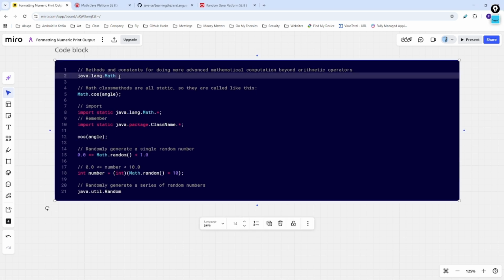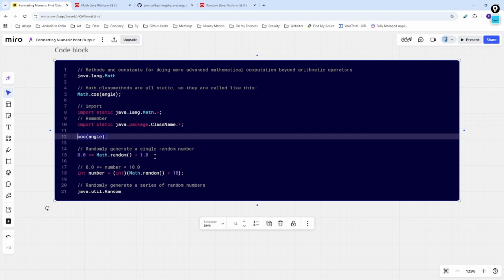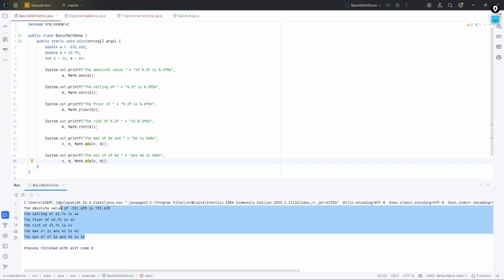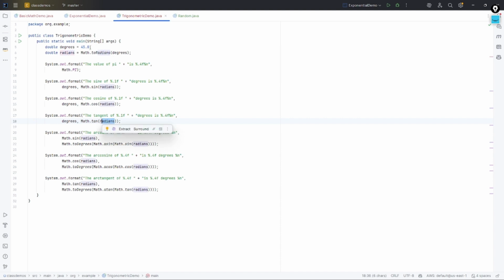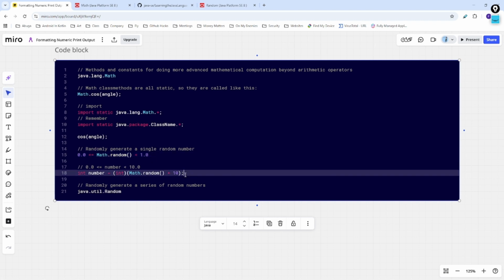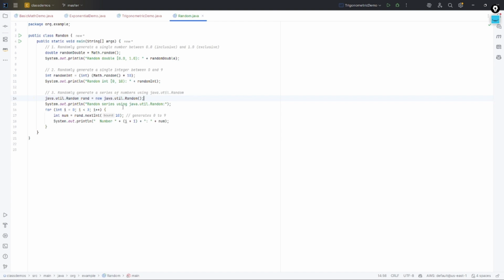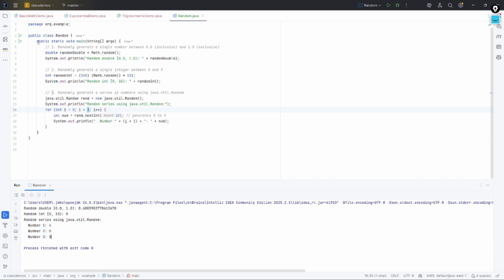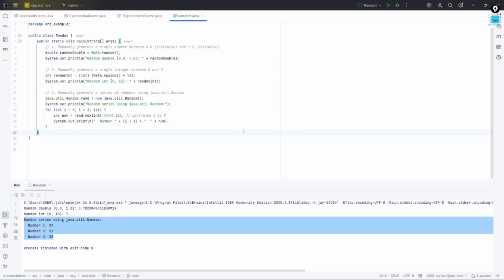Beyond Basic Arithmetic - Numbers - Numbers and Strings - Learning the Java Language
This session covers the java.lang.Math class’s:
*1. Basic Arithmetic functions:* abs(double a), ceil(double a), floor(double a), rint(double a), max(int a, int b), min(int a, int b)
*2. Exponential functions:* exp(double a), log(double a), pow(double a, double b), sqrt(double a)
*3. Trigonometric functions:* sin(double a), cos(double a), tan(double a), asin(double a), acos(double a), and atan(double a), toRadians(double angdeg), toDegrees(double angrad)
It also compared Math.random() to java.util.Random methods like nextInt(int bound)

*Independent Practice:*
- Practice with the Github link above.